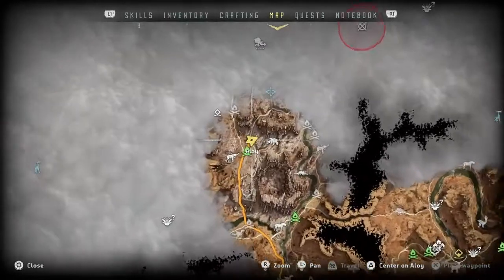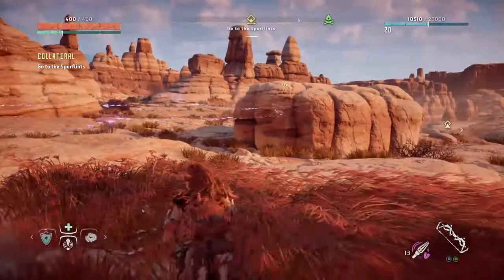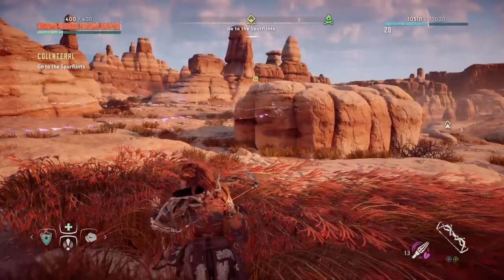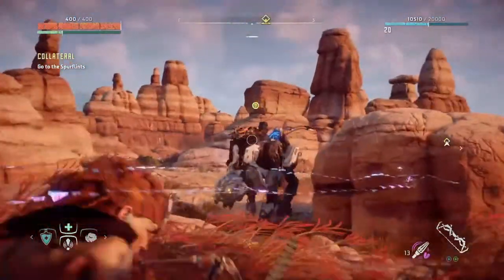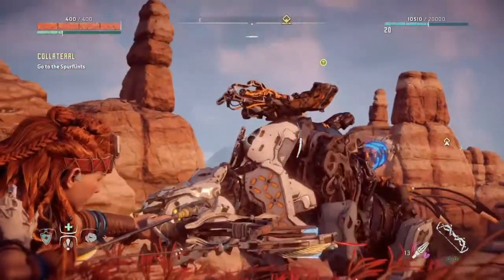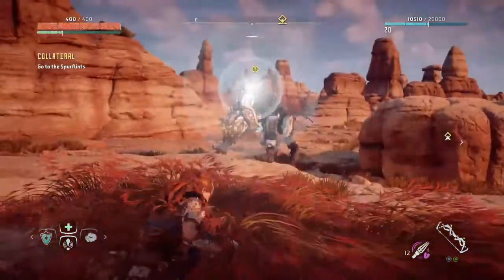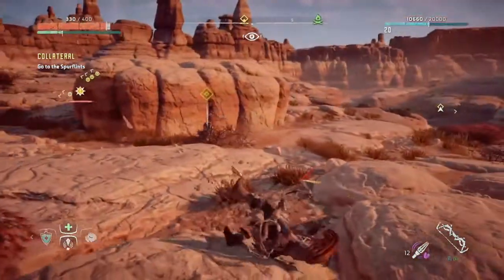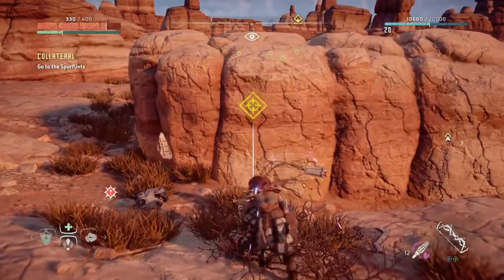Horizon Zero Dawn - How to Kill a Ravager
This video shows a very easy way to kill a Ravager in Horizon Zero Dawn.